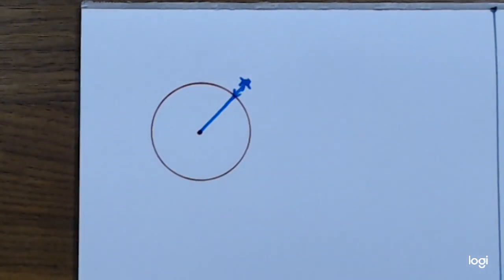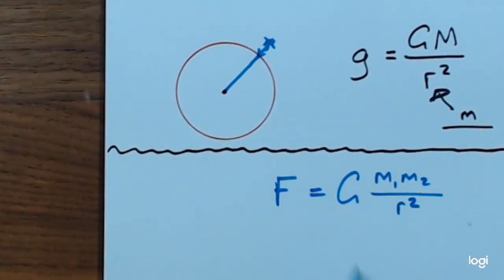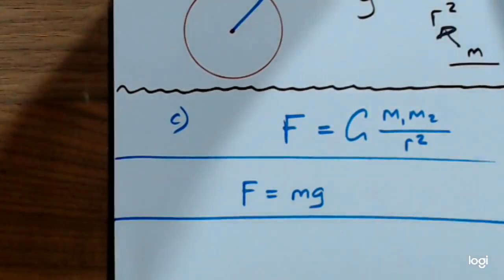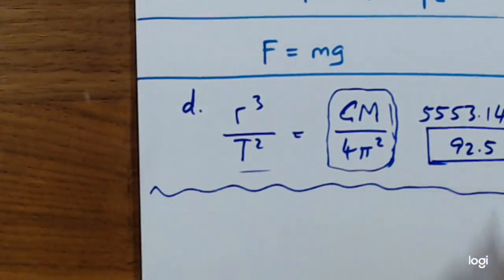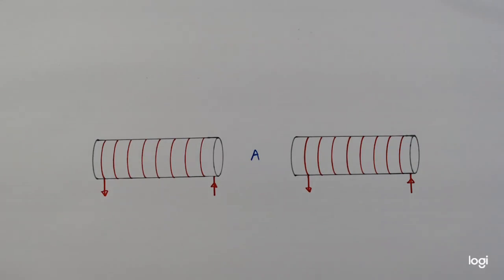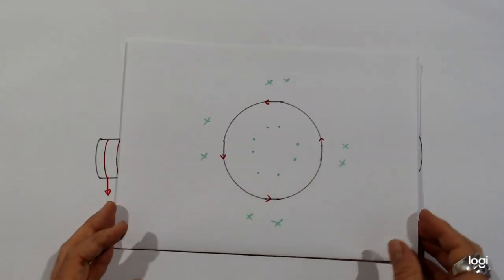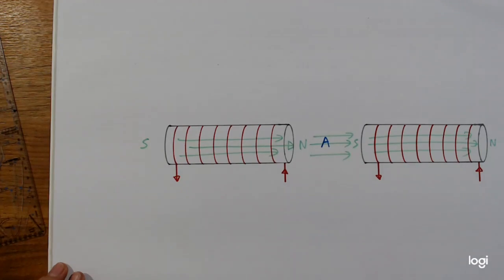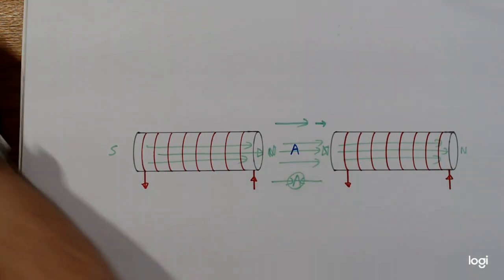Answers to Test 2